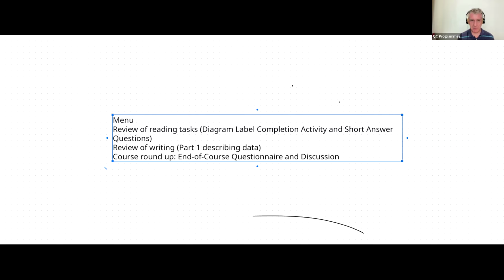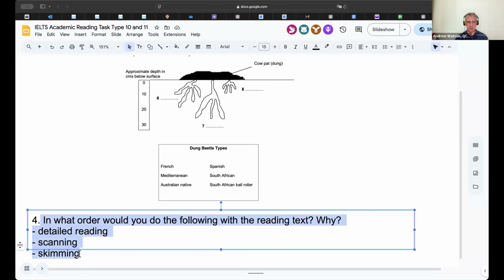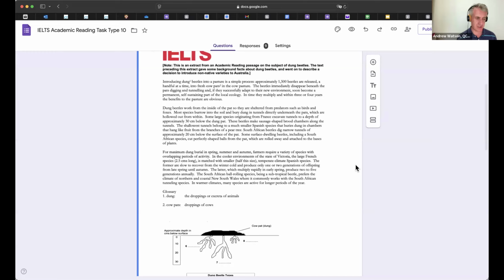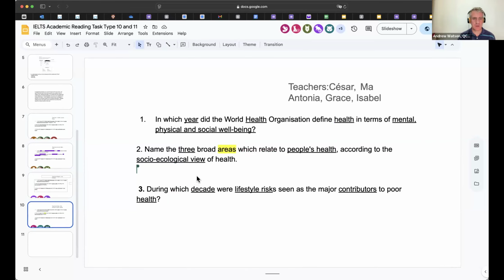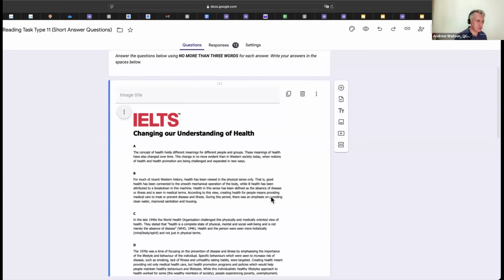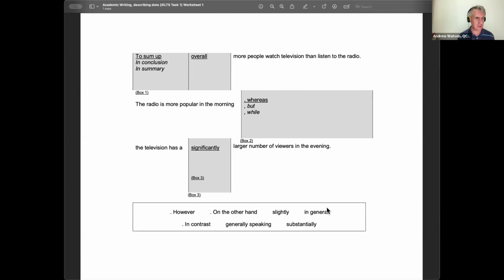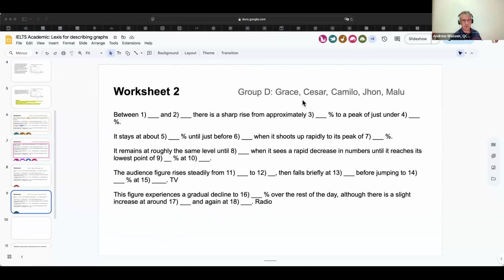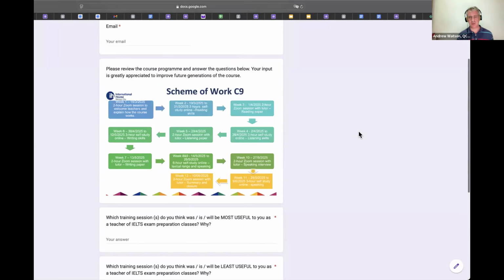Live session QC IELTS 10th June further reading and writing activities